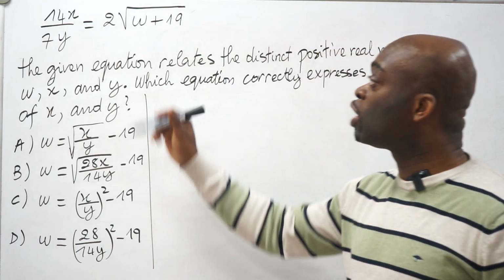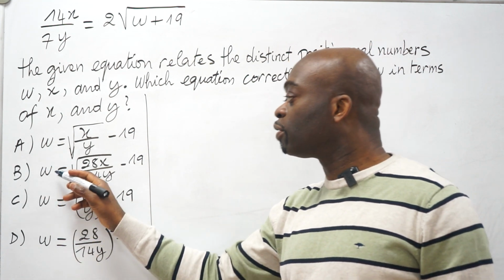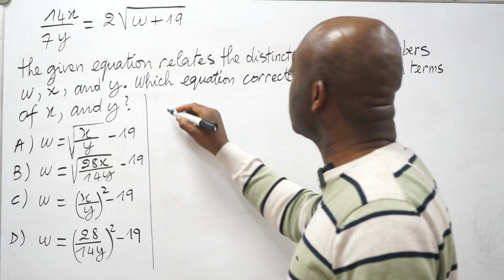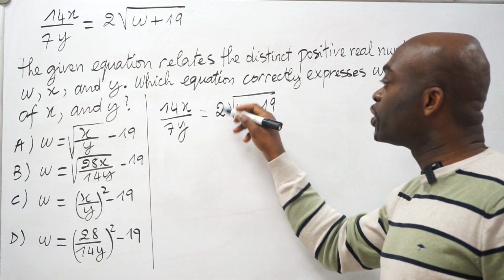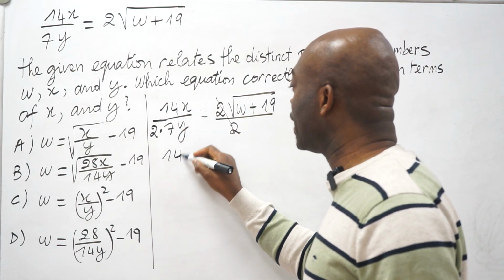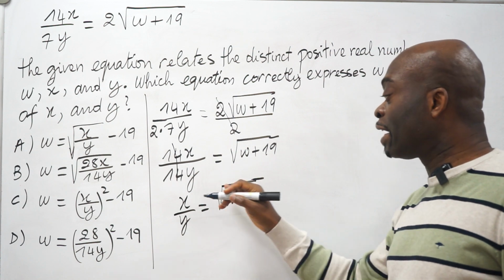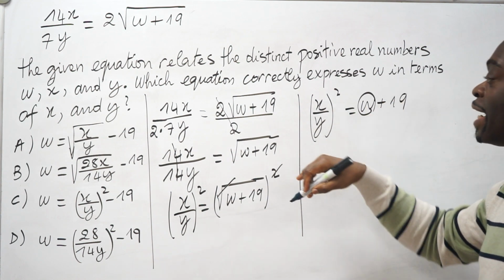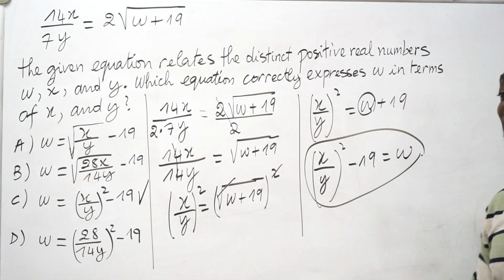SAT (Scholastic Assessment Test) Preparation: Solving Equations With Multiple Variables